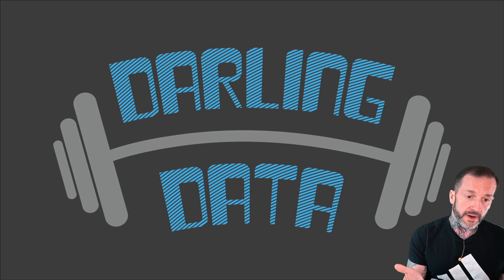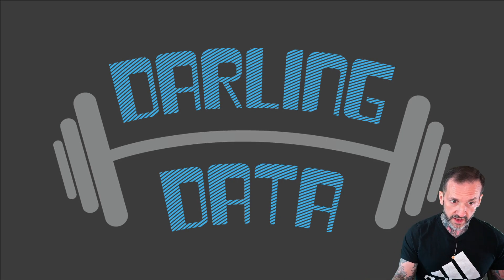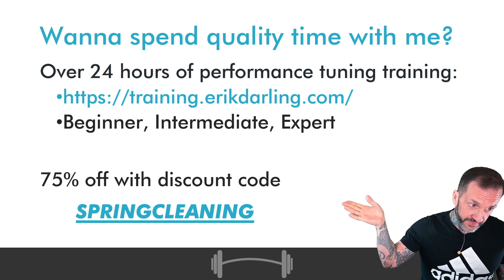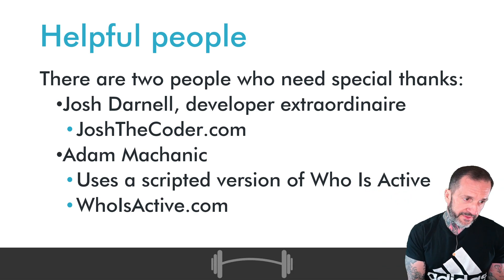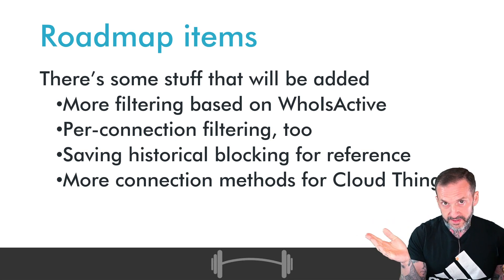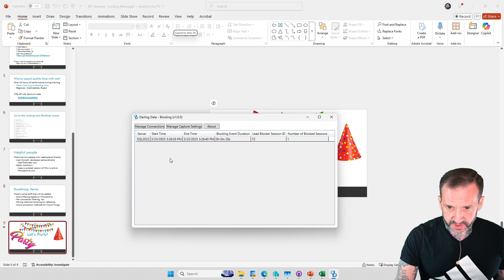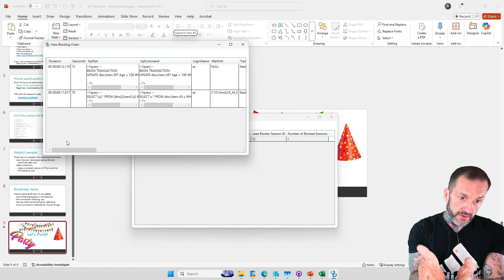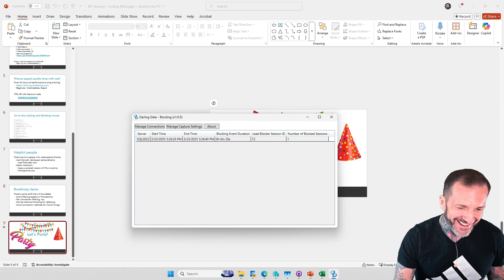Introducing The Darling Data Blocking Monitor App